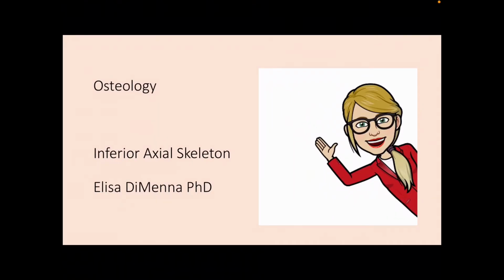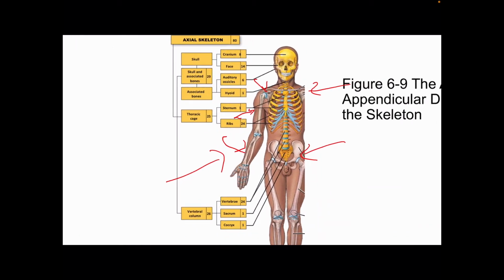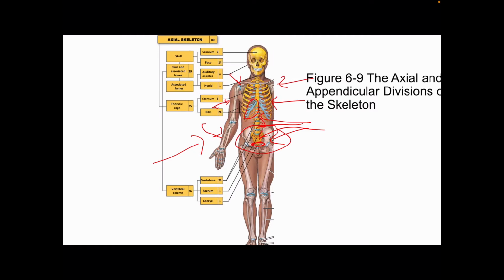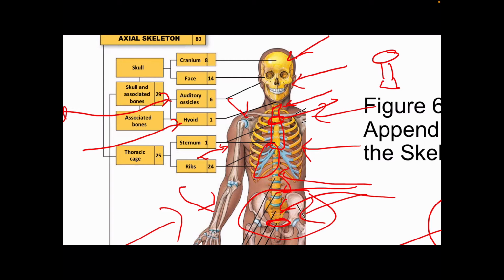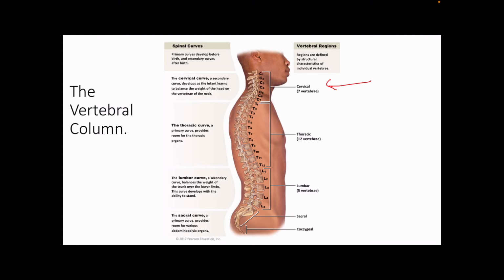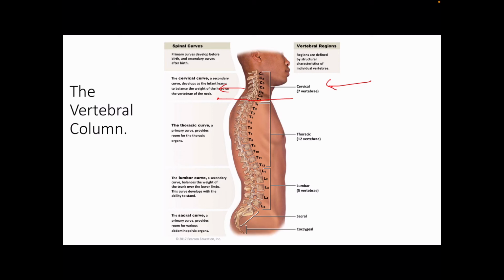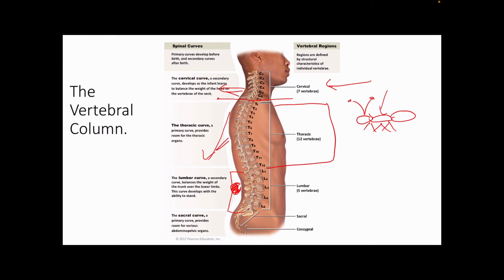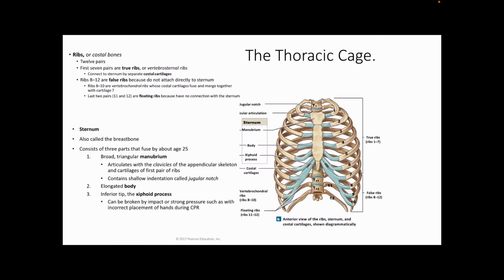API - Osteology - Axial Skeleton Intro to Vertebral Column and Rib Cage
API - Osteology - Axial Skeleton Intro to Vertebral Column and Rib Cage Anatomy Physiology